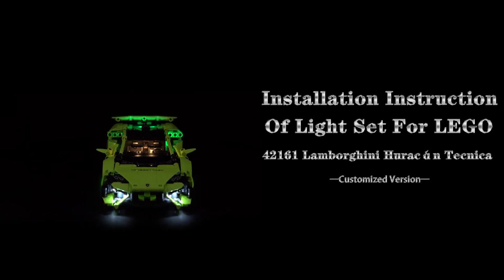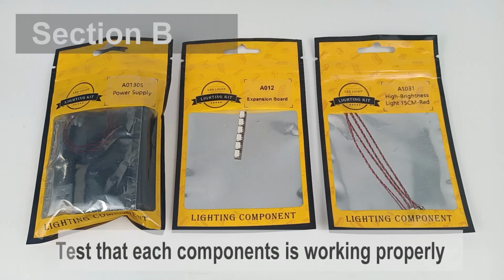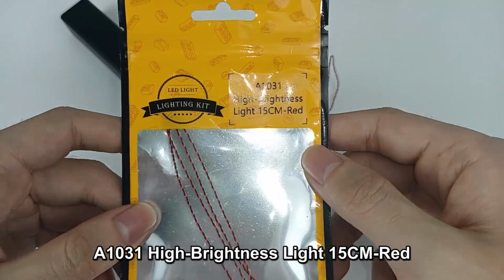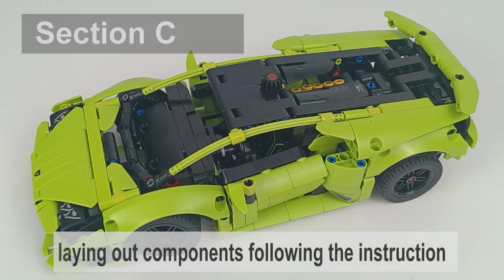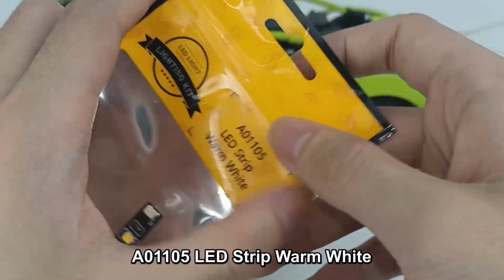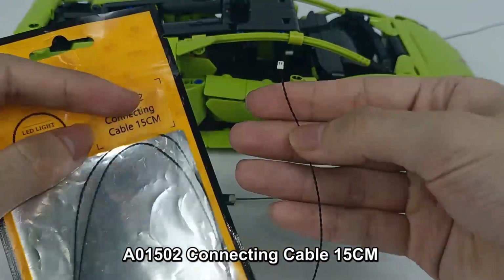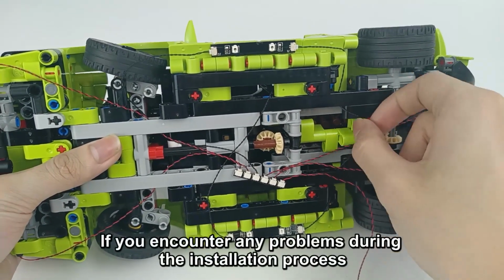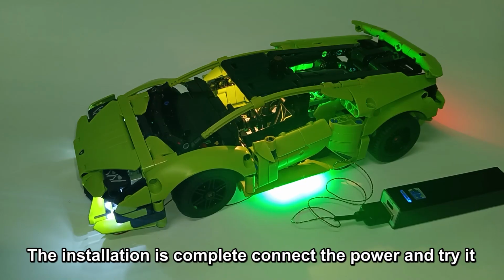Installation Instruction Of Light Set For LEGO 42161 Lamborghini Huracán Tecnica.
Here Is The Installation Instruction Of Light Set For LEGO 42161 Lamborghini Huracán Tecnica.

LEGO is a trademark of the LEGO Group. All light kits are original designs of BrickBling and are not sponsored, authorized, or endorsed by the LEGO Group.